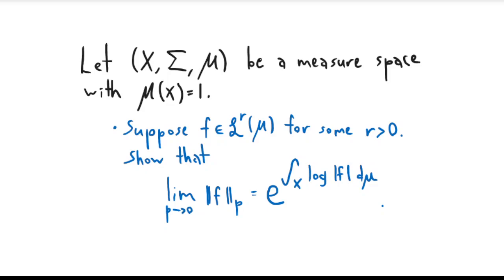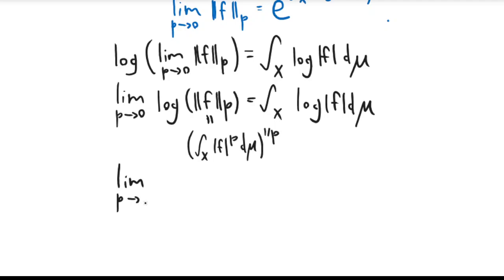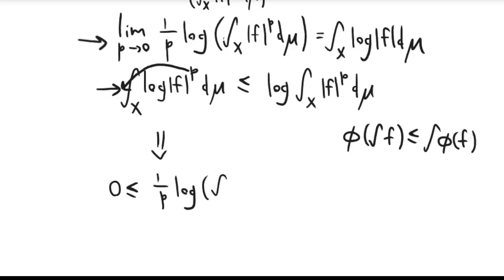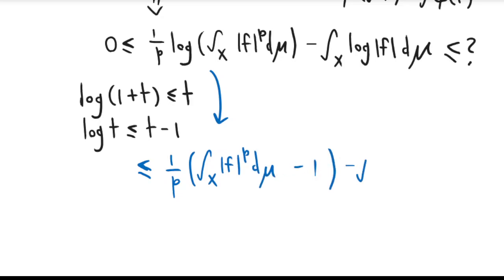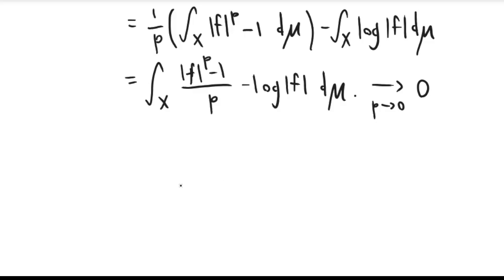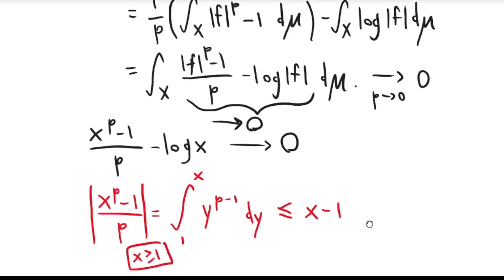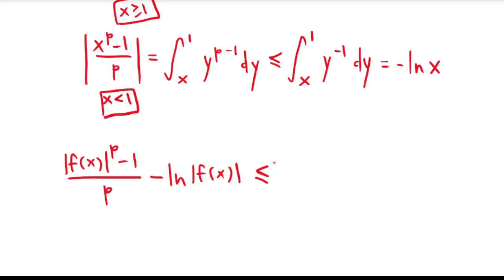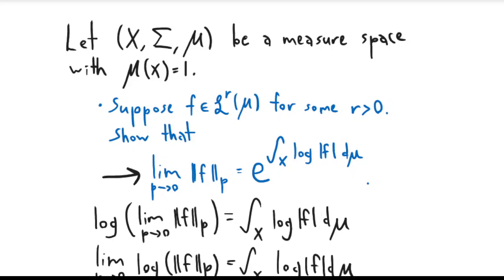Measure spaces with measure equal to 1 (Part 3: limit of p-norms as p converges to 0)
We prove an identity for p-norms as p converges to 0.